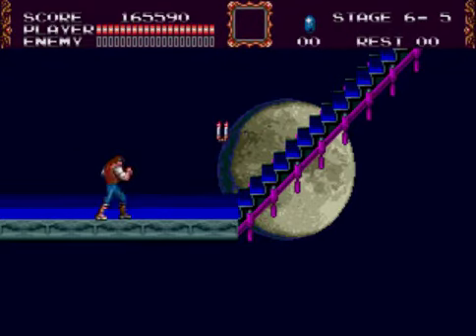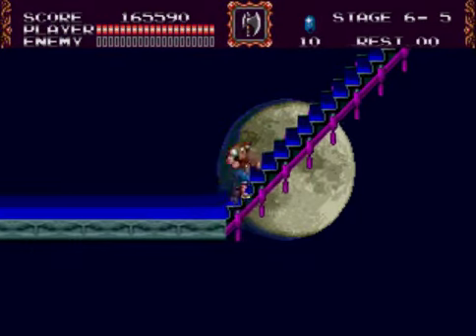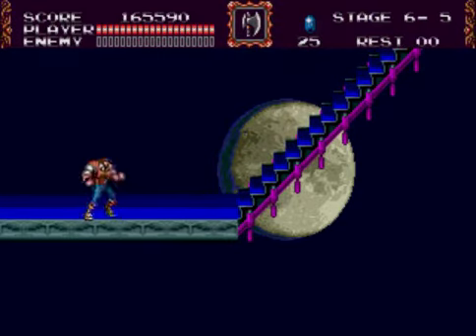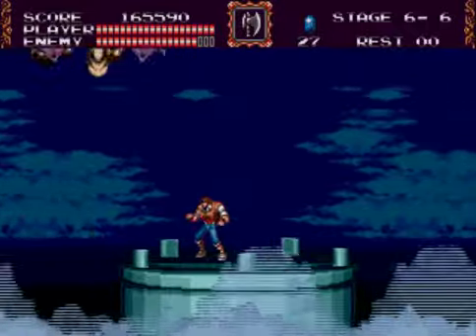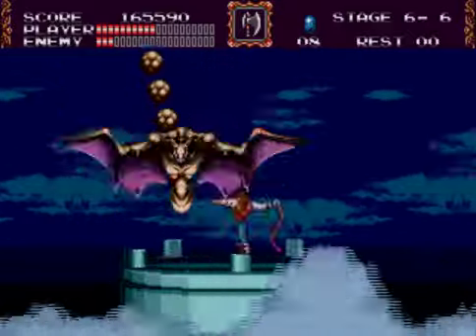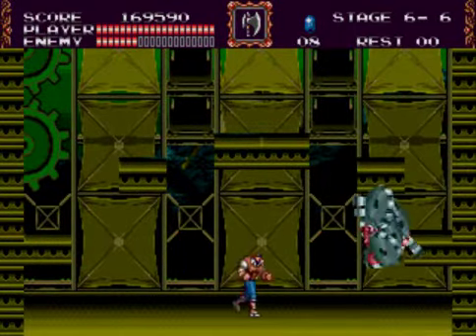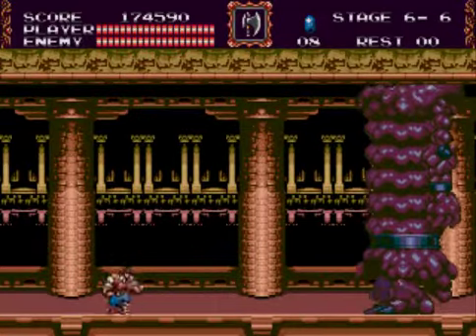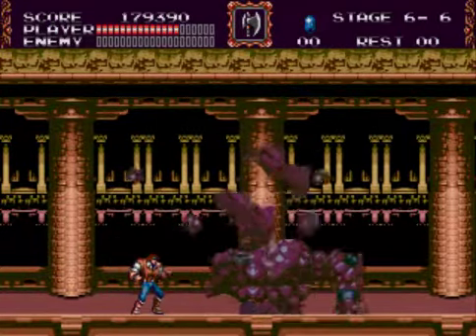Let's Play Castlevania: Bloodlines (GEN) - Part 4 (Final)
4th and final part of Dr.Soybean's let's play of Castlevania: Bloodlines for the Sega Genesis.